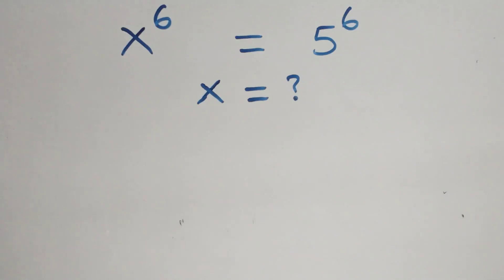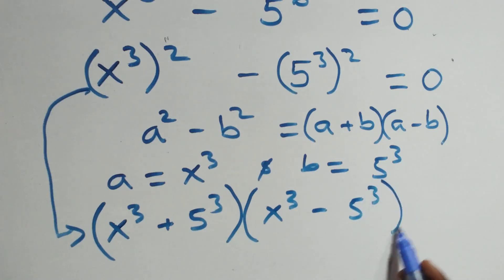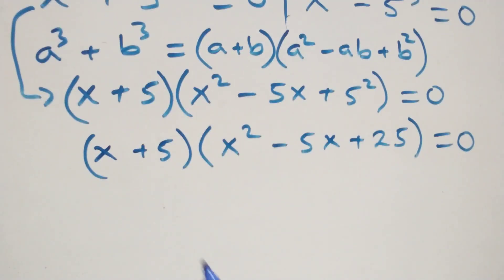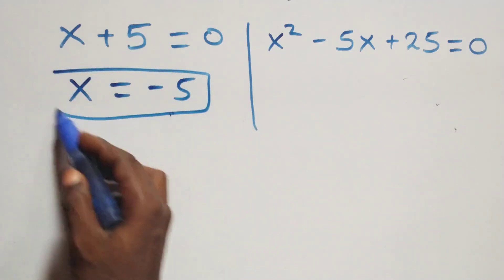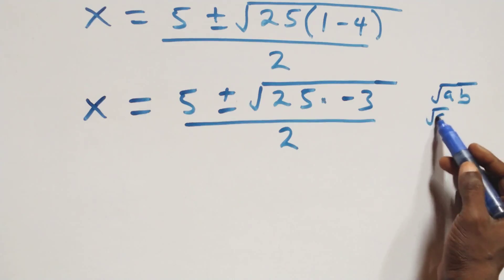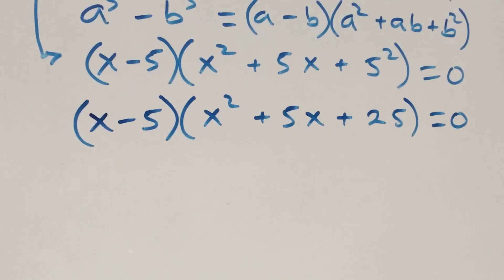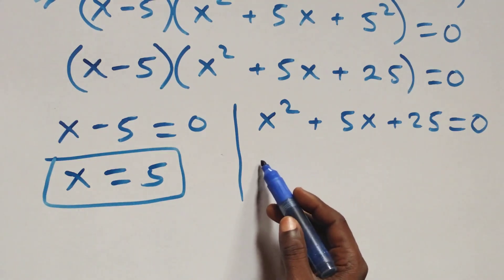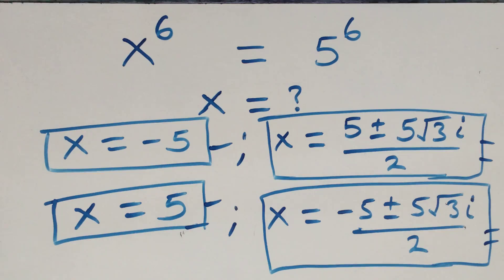Germany | Can you solve this? | Math Olympiad